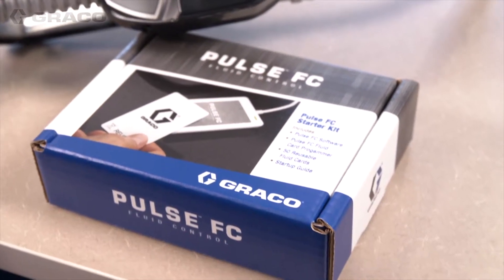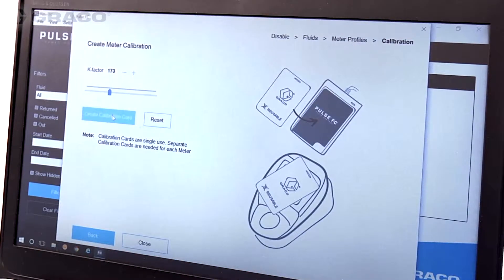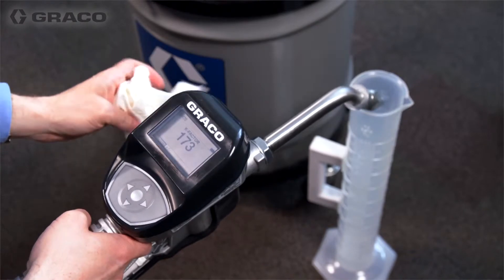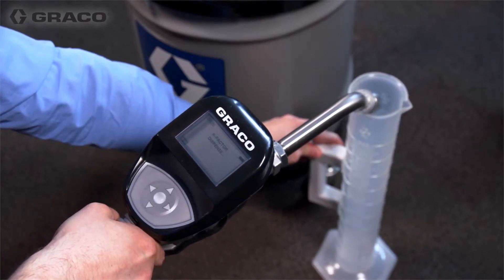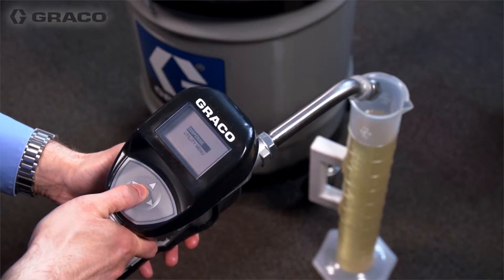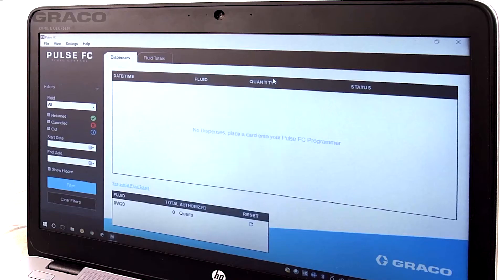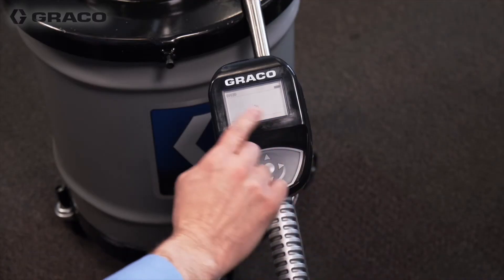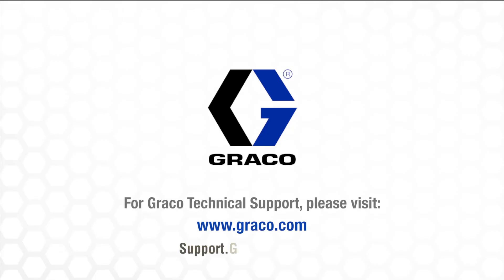Pulse FC - Meter Calibration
Learn how to calibrate Graco's SD Preset oil and antifreeze meters. These meters are part of the Pulse FC fluid control system. When put into Pulse FC mode, SD Preset meters will only dispense fluid (typical fluids handled include petroleum- and synthetic-based oils (motor oil, gear oil & automatic transmission fluid (ATF) and antifreeze) when authorized with Fluid Cards. These included cards are programmed using the Pulse FC Software and Card Programmer. Once programmed, the cards are simply tapped to the meter which will be preset for the authorized amount of fluid and will not dispense any more than authorized.